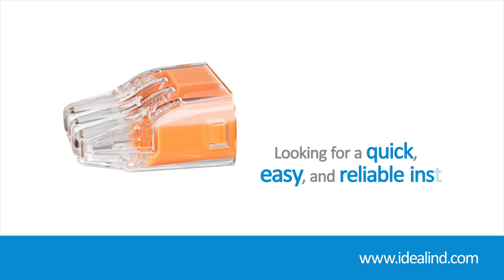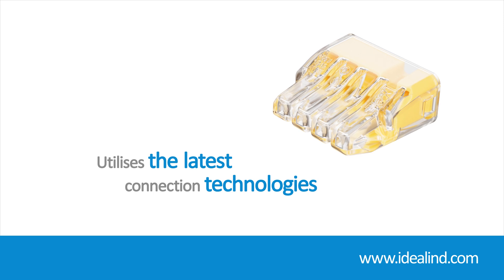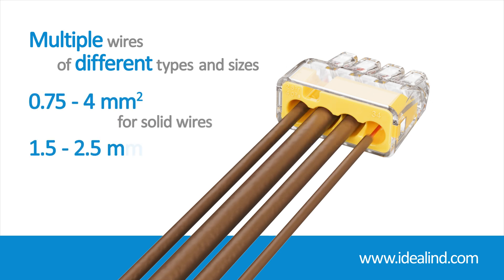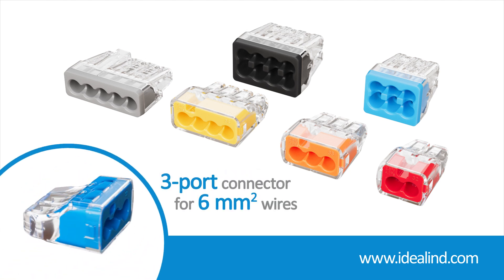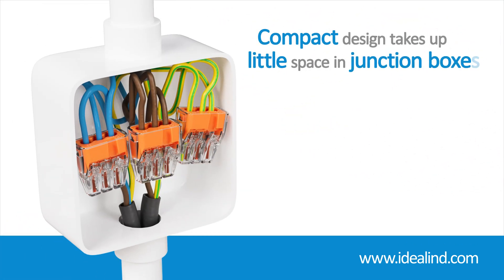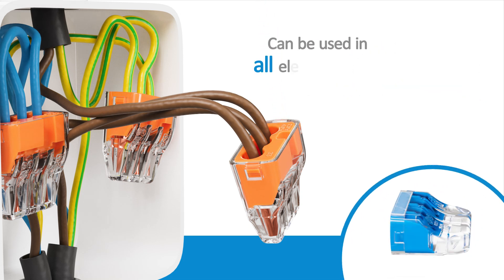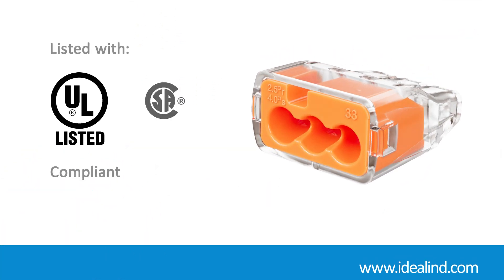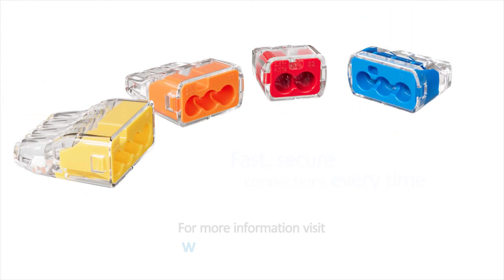IDEAL Electrical Push-In Wire Connectors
Strip, push, connect – the fastest way to make a connection.

The range includes 32A rated 2-, 3-, 4-, 5-, 6- and 8-port models as well as a 41A rated 6mm2 3-port is perfect for applications drawing larger amounts of current, including cookers and showers. Simply push the wire in – the low insertion force makes it easy.

Conform to EN 60998-1 and EN 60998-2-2 connecting device standards, BS7671:2018 (18th Edition) compliant, CE/UKCA approved, UL Listed, CSA Certified – the Push-In saves time and improves productivity while perfecting connections.